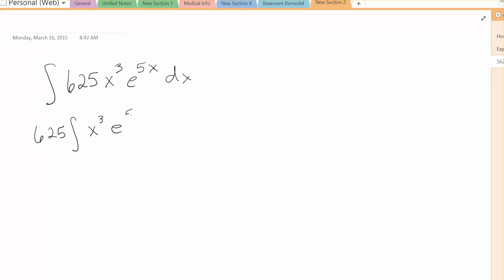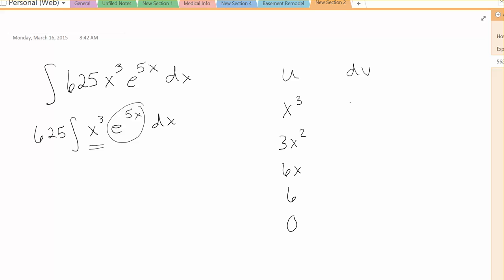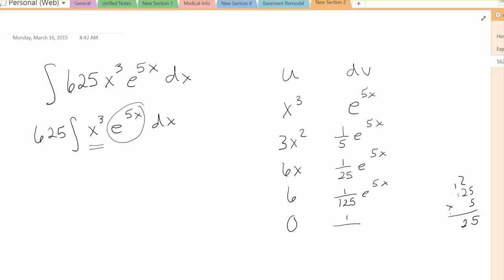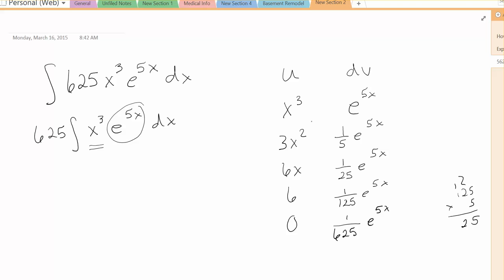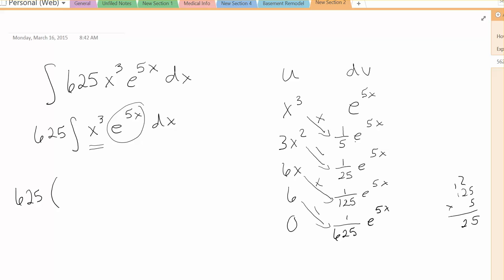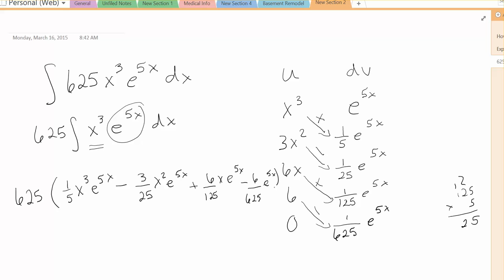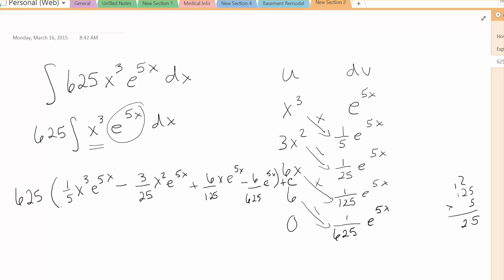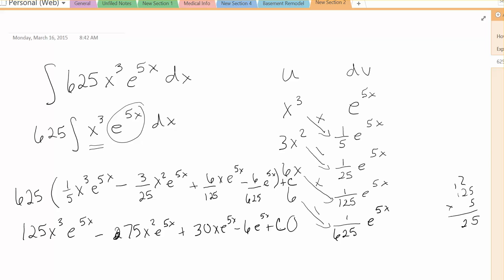Integration by parts Tabular method